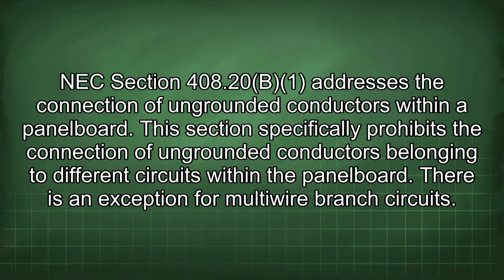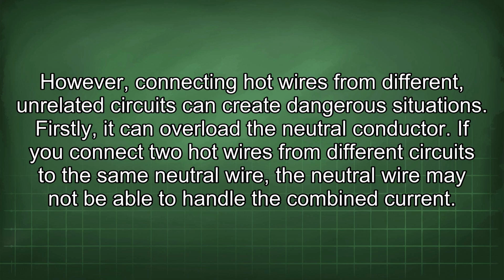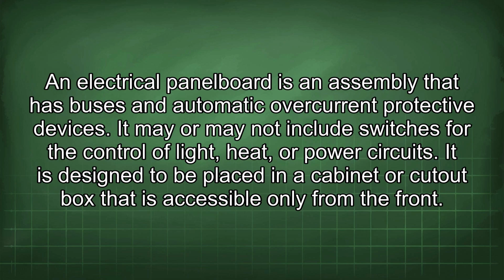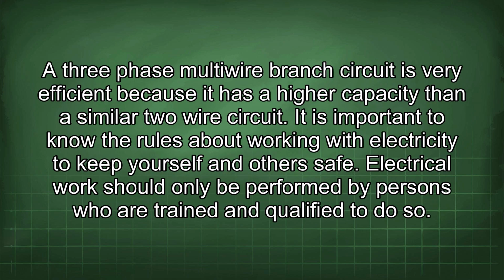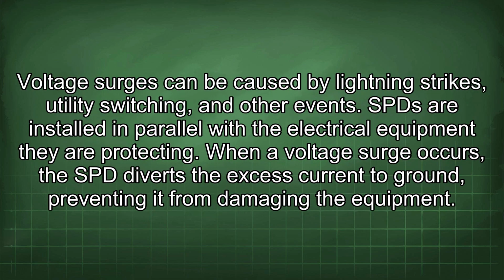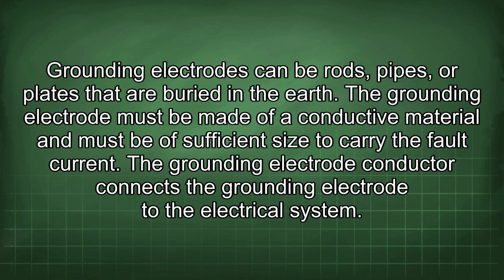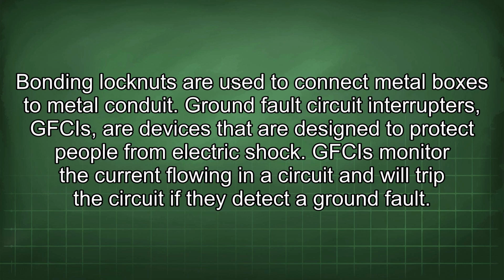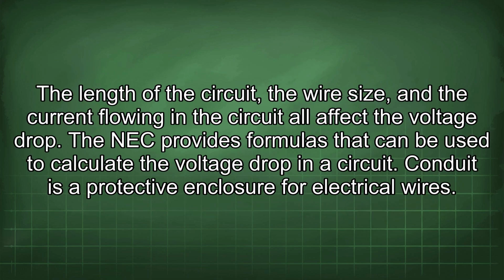Panelboard Hot Wire Connections NEC Code Explained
Discover the NEC code requirements for connecting hot wires in panelboards. Learn why you cannot wire nut together hot wires from different circuits before the load. Stay compliant with NEC Section 408.20(B)(1).